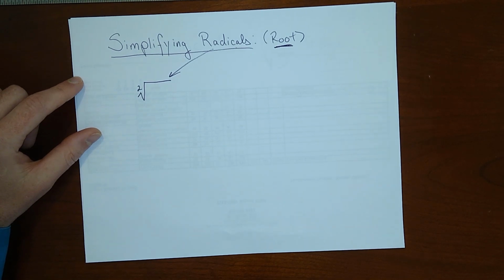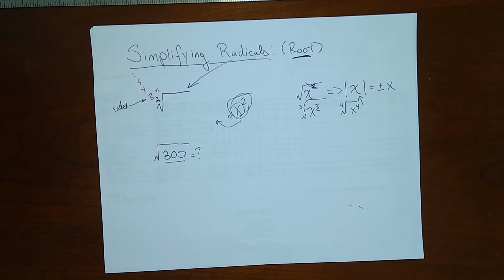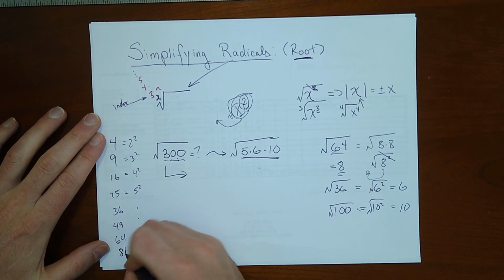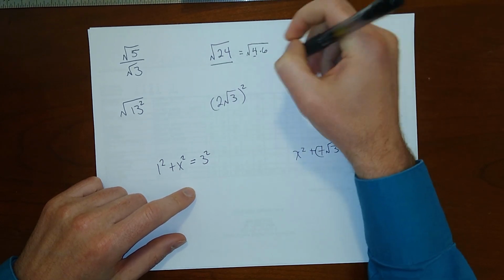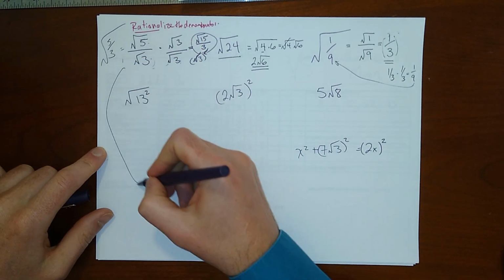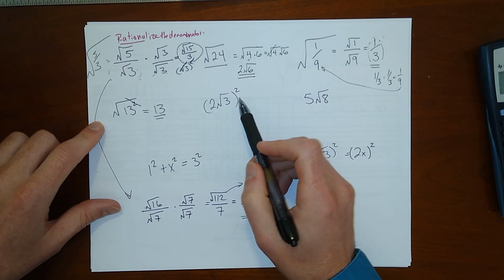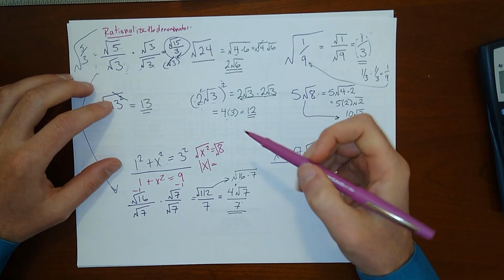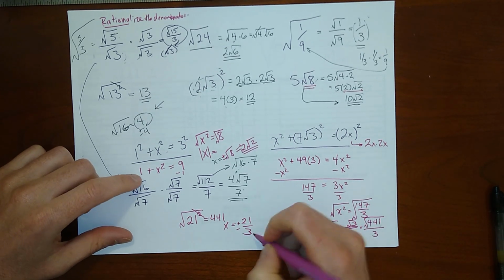Simplifying Radicals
We learn how to simply expressions with square roots and rules for simplifying radicals.